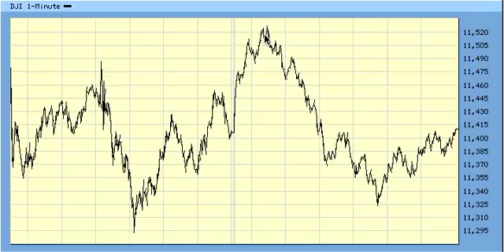Elliott Wave Forecast For 8.17.11